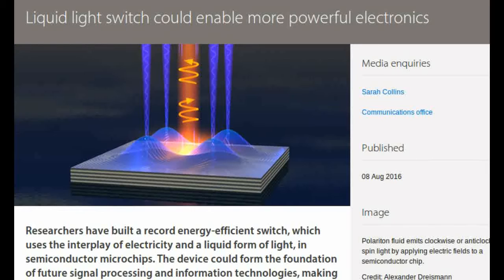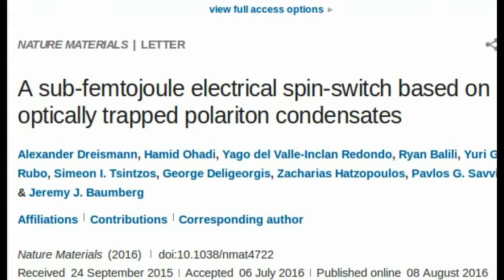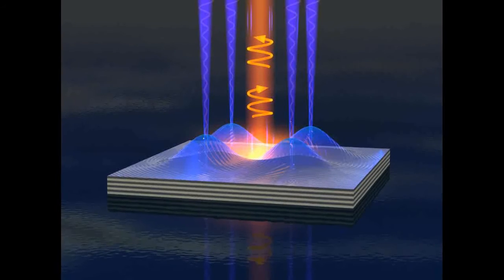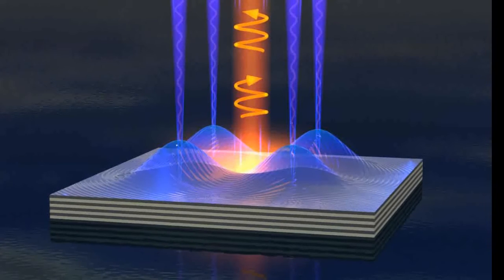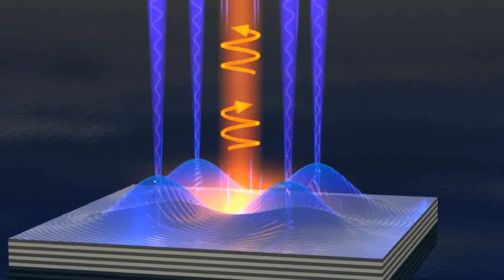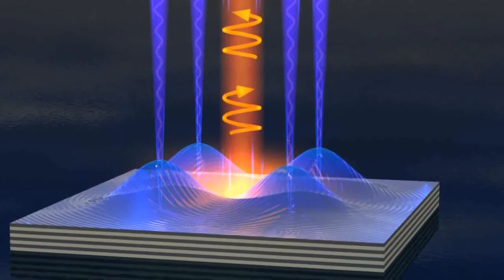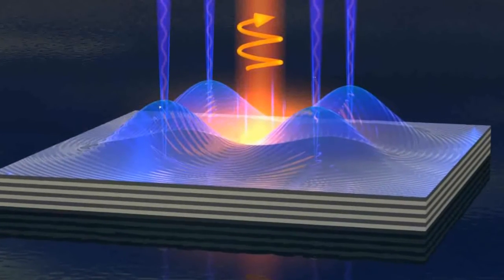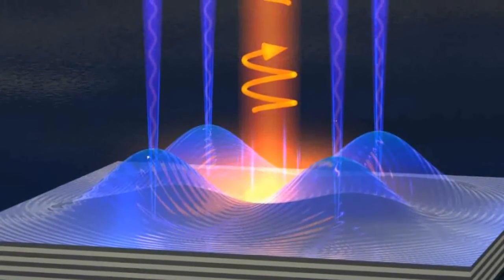Liquid light switch could enable more powerful electronics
Researchers have built a miniature electro-optical switch which can change the spin -- or angular momentum -- of a liquid form of light by applying electric fields to a semiconductor device a millionth of a metre in size. Their results, reported in the journal Nature Materials, demonstrate how to bridge the gap between light and electricity, which could enable the development of ever faster and smaller electronics.

There is a fundamental disparity between the way in which information is processed and transmitted by current technologies. To process information, electrical charges are moved around on semiconductor chips; and to transmit it, light flashes are sent down optical fibres. Current methods of converting between electrical and optical signals are both inefficient and slow, and researchers have been searching for ways to incorporate the two.

In order to make electronics faster and more powerful, more transistors need to be squeezed onto semiconductor chips. For the past 50 years, the number of transistors on a single chip has doubled every two years -- this is known as Moore's law. However, as chips keep getting smaller, scientists now have to deal with the quantum effects associated with individual atoms and electrons, and they are looking for alternatives to the electron as the primary carrier of information in order to keep up with Moore's law and our thirst for faster, cheaper and more powerful electronics.

The University of Cambridge researchers,  in collaboration with researchers from Mexico and Greece, have built a switch which utilises a new state of matter called a Polariton Bose-Einstein condensate in order to mix electric and optical signals, while using miniscule amounts of energy.

Polariton Bose-Einstein condensates are generated by trapping light between mirrors spaced only a few millionths of a metre apart, and letting it interact with thin slabs of semiconductor material, creating a half-light, half-matter mixture known as a polariton.

Putting lots of polaritons in the same space can induce condensation - similar to the condensation of water droplets at high humidity -- and the formation of a light-matter fluid which spins clockwise (spin-up) or anticlockwise (spin-down). By applying an electric field to this system, the researchers were able to control the spin of the condensate and switch it between up and down states. The polariton fluid emits light with clockwise or anticlockwise spin, which can be sent through optical fibres for communication, converting electrical to optical signals.

While the prototype device works at cryogenic temperatures, the researchers are developing other materials that can operate at room temperature, so that the device may be commercialised. The other key factor for the commercialisation of the device is mass production and scalability.

Image Credit:Alexander Dreismann